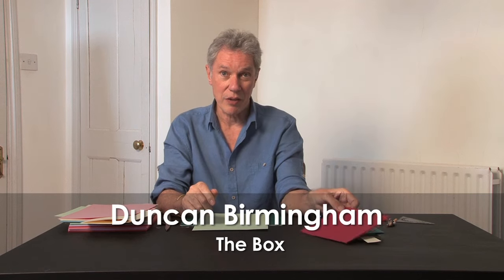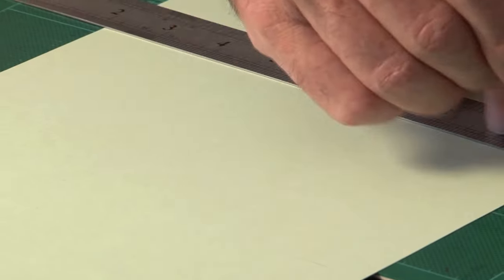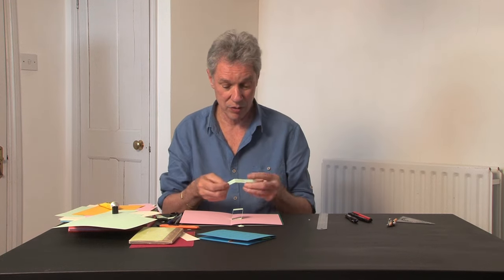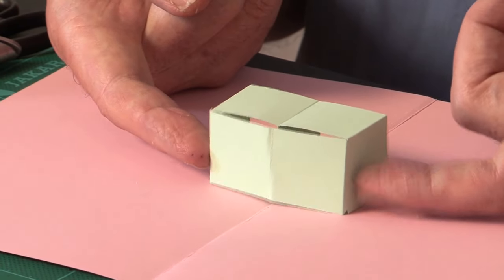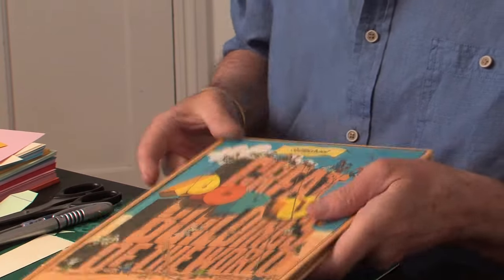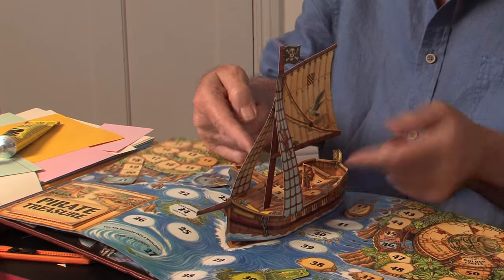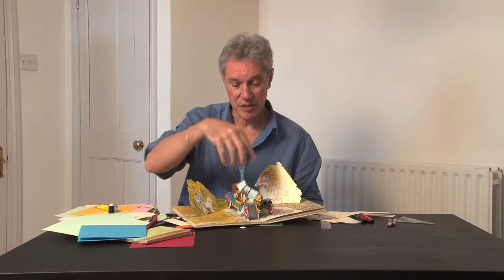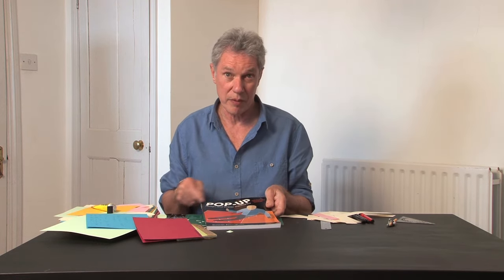Pop-Up Tutorial 14 - The Box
The pop-up box is an extremely useful and adaptable mechanism that forms the underlying structure of many solid looking sculptural pop-ups. It does require some simple measuring.